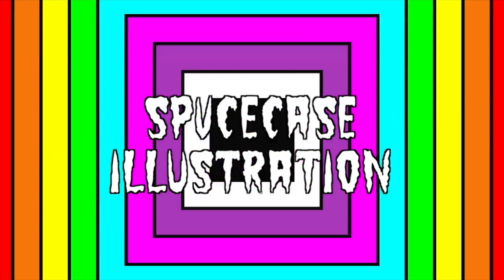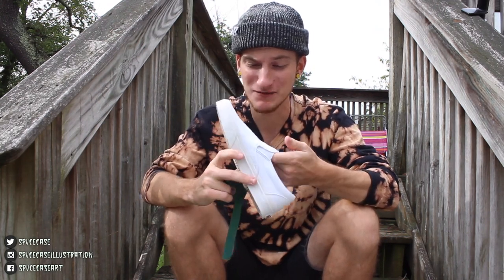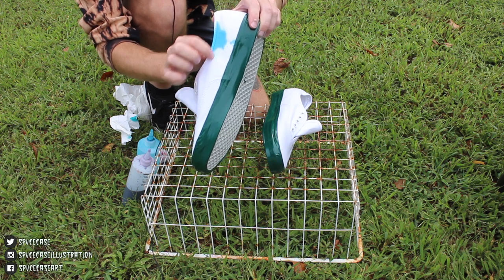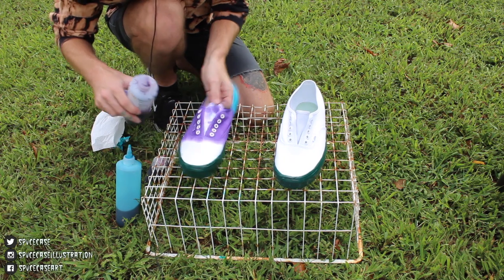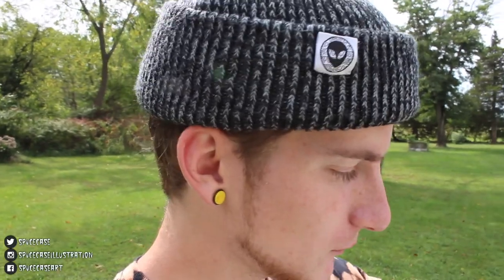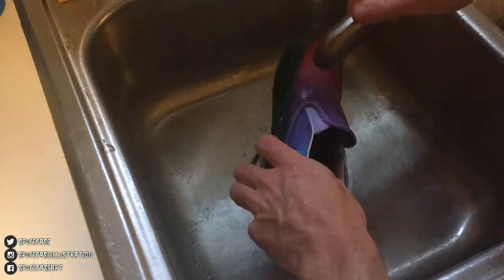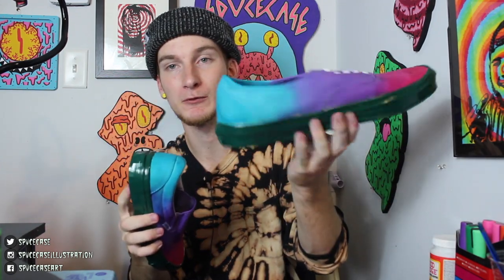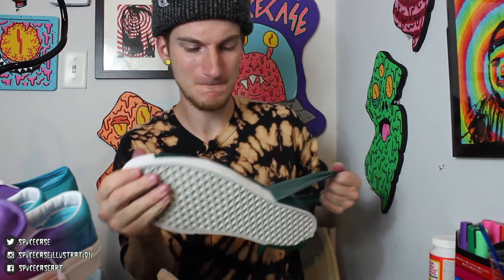MAKING TIE DYE VANS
I was given two pairs of Vans shoes to do a custom tie dye job on! In this video I walk you through my process of tie dying shoes as well as doing a custom paint job on the insoles!